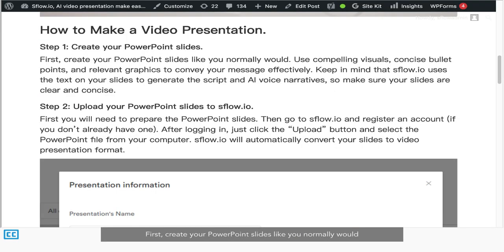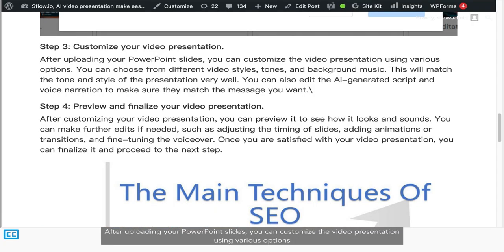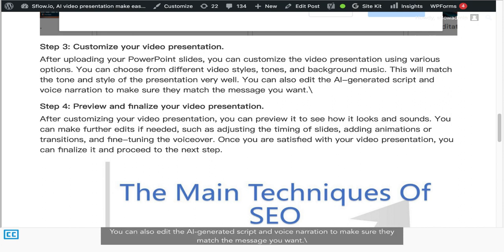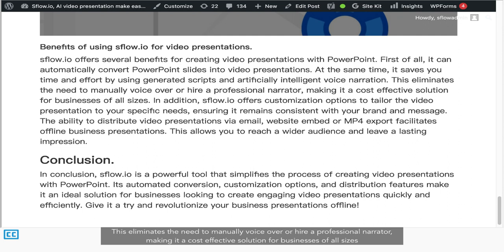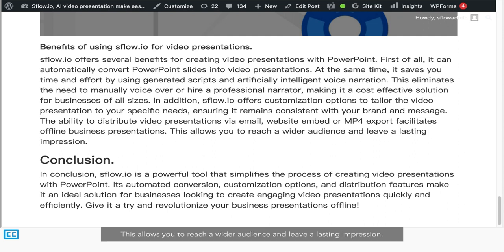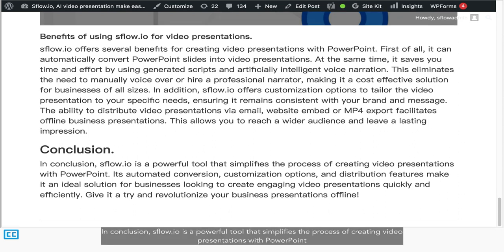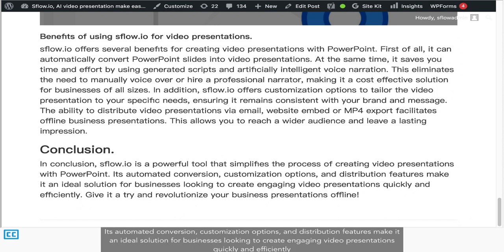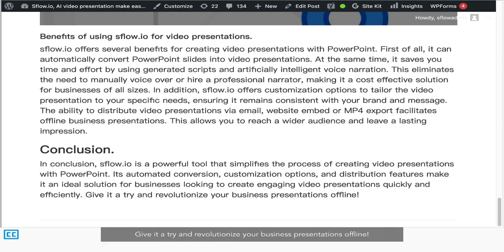How to Make a Video Presentation with PowerPoint